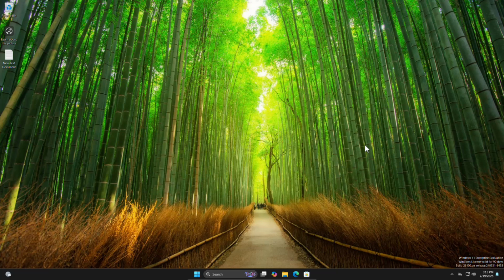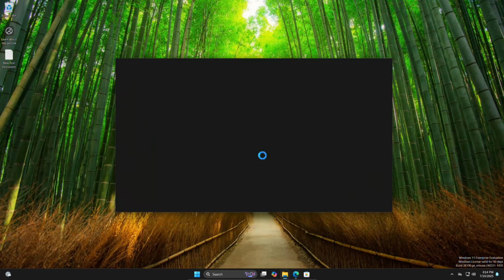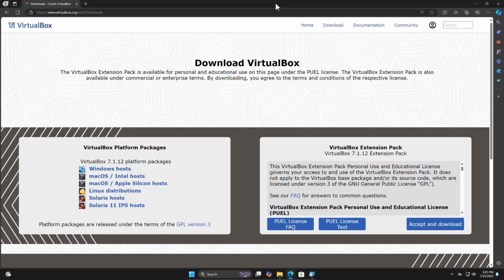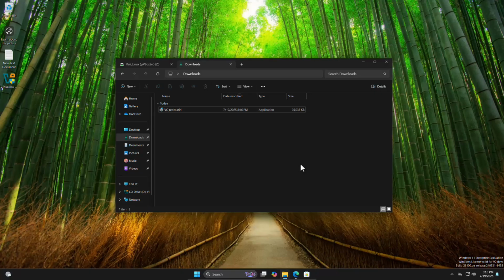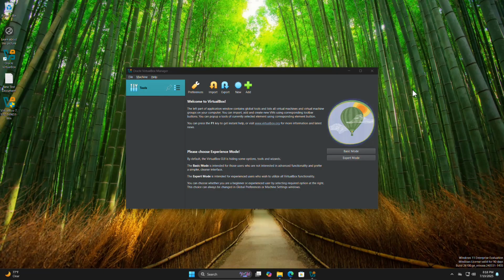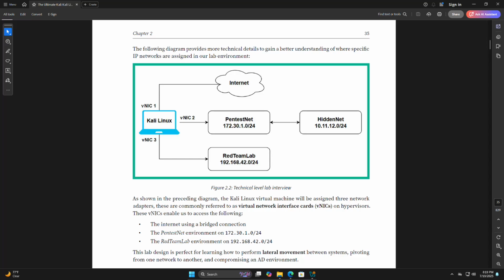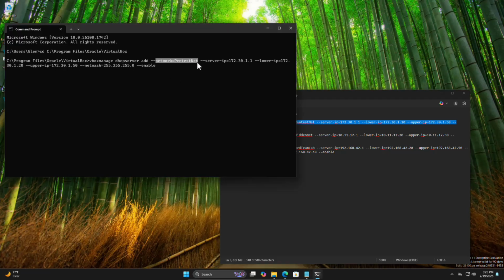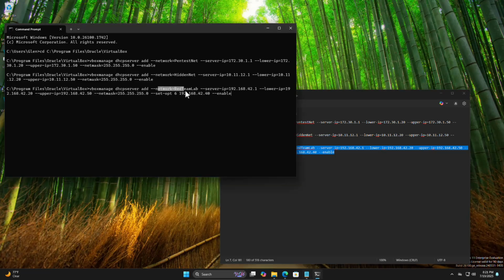Creating Virtual Networks with VirtualBox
Learn how to create virtual networks within the VirtualBox hypervisor. This video covers the tutorial found within The Ultimate Kali Linux Book, 3rd Edition.

The Ultimate Kali Linux Book